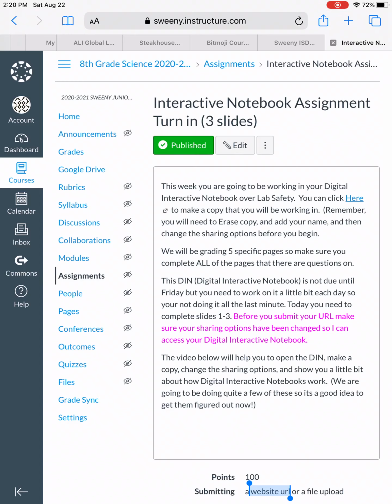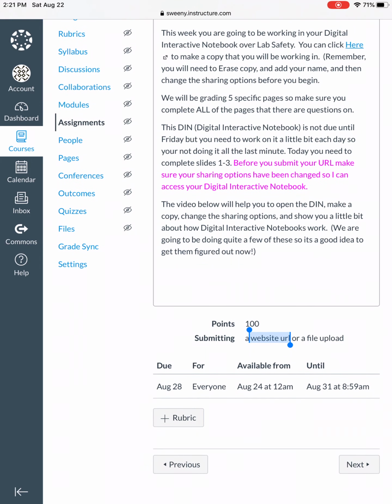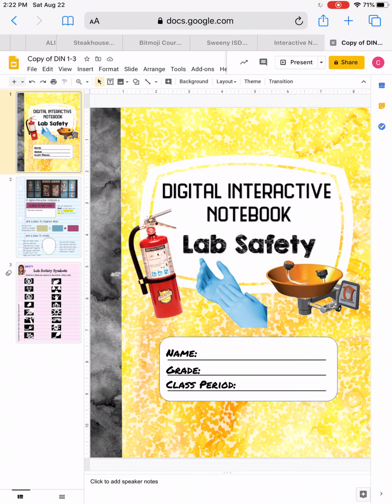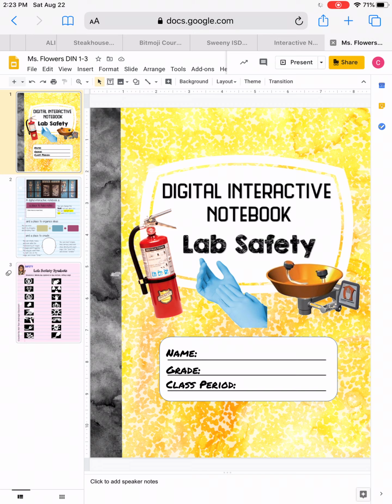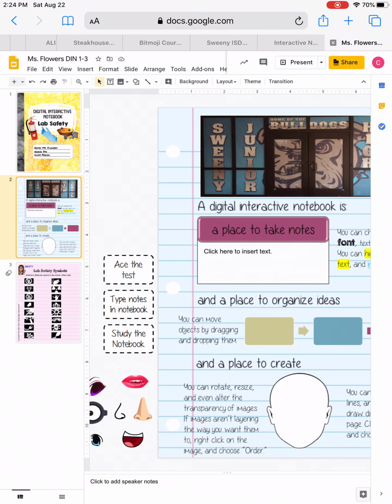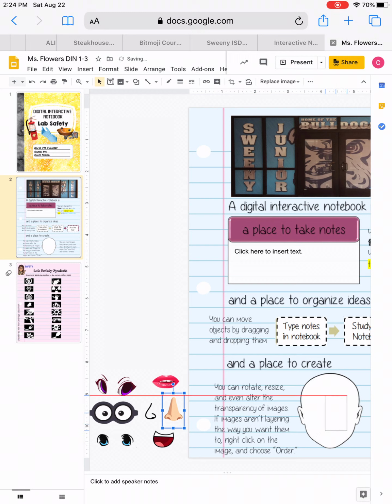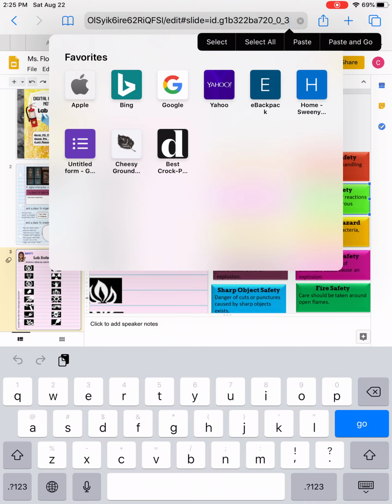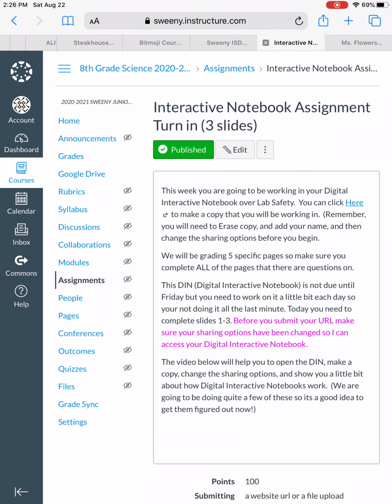Digital Interactive Notebook directions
Students can watch this to see how they will make a copy and edit their Digital Interactive Notebooks during virtual Learning